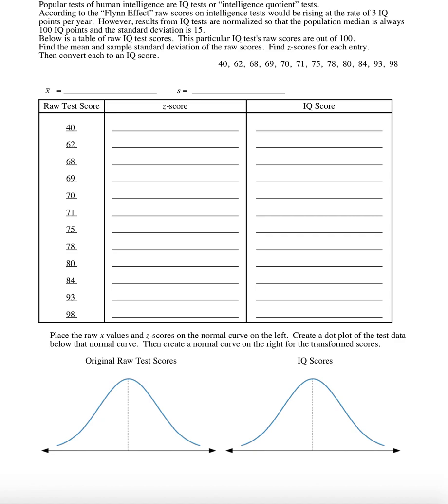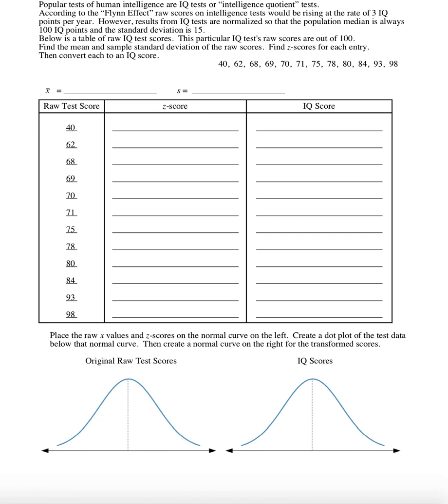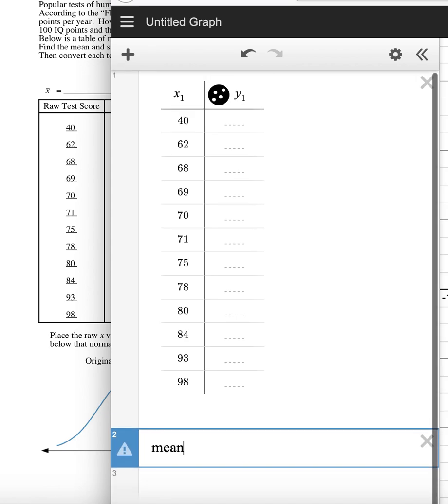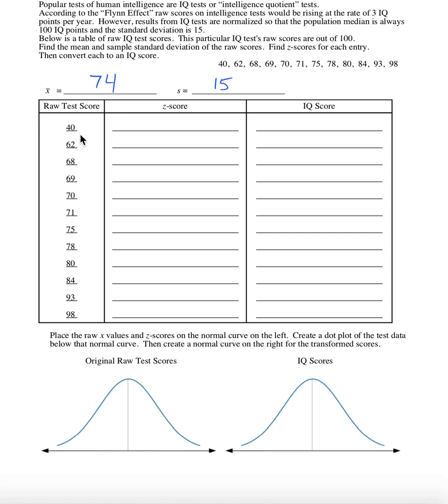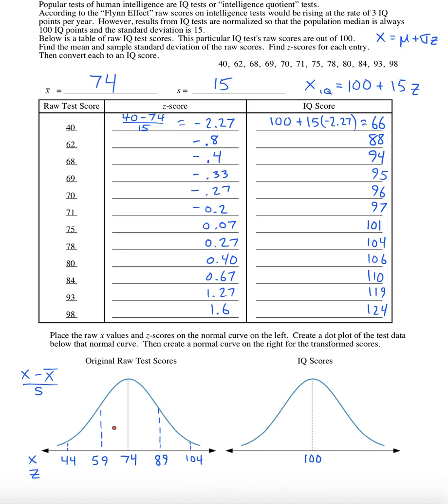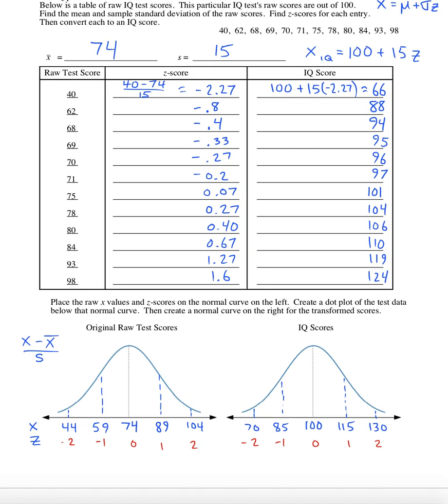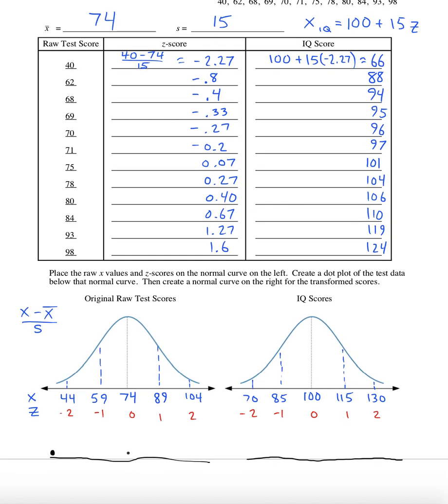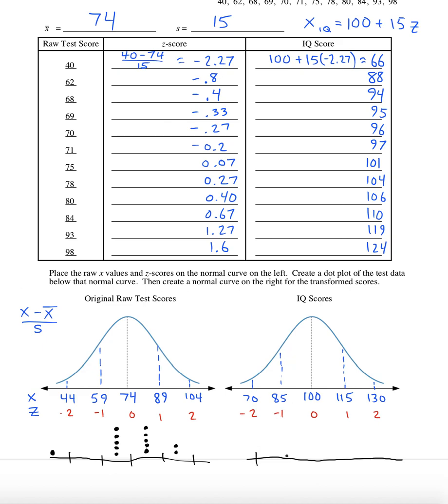Transformations Using Z Scores